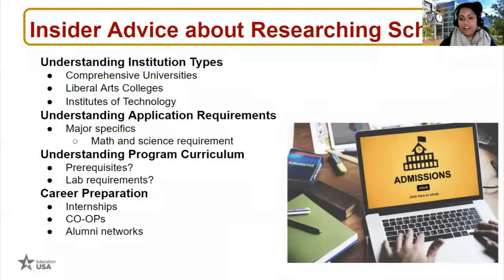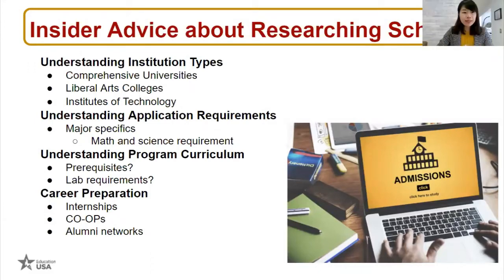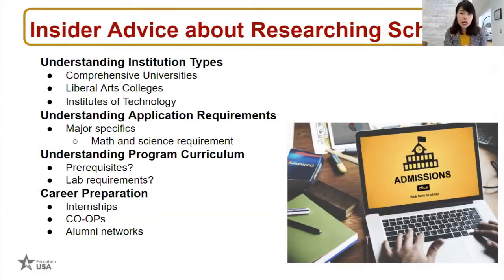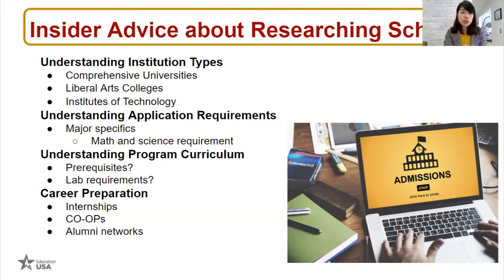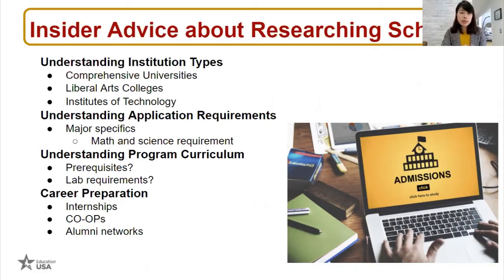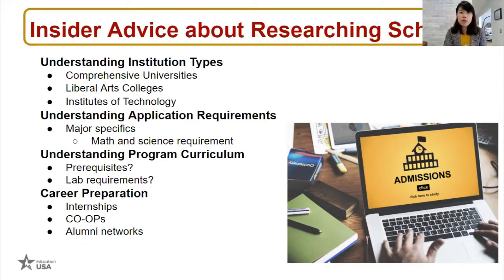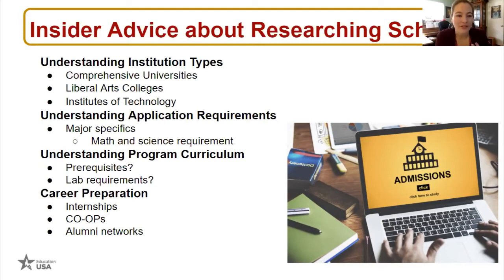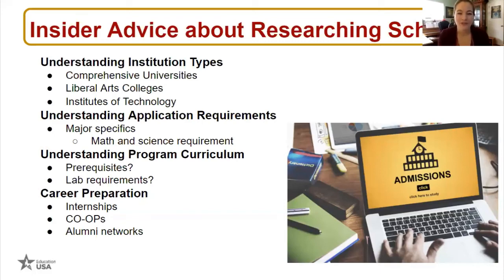Studying STEM in the US (3)- Insider Advice to Researching Schools